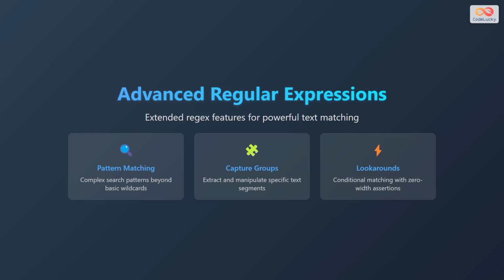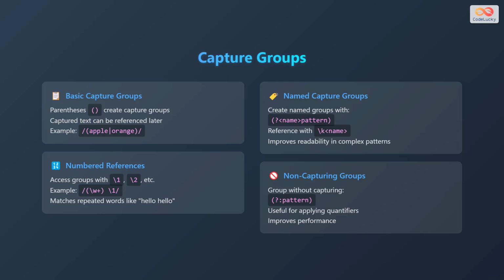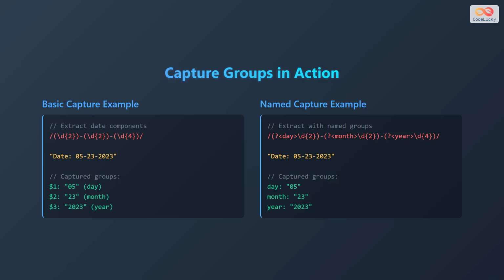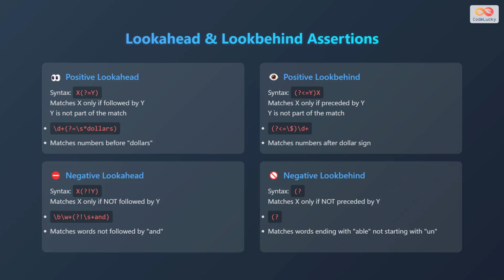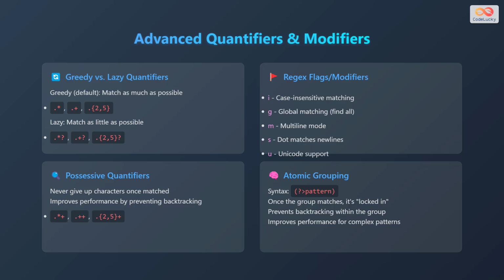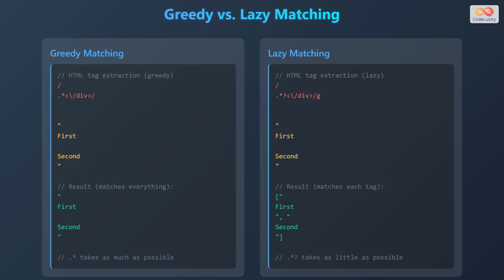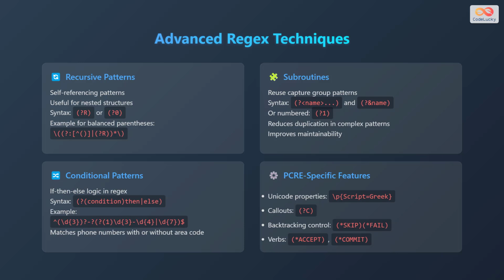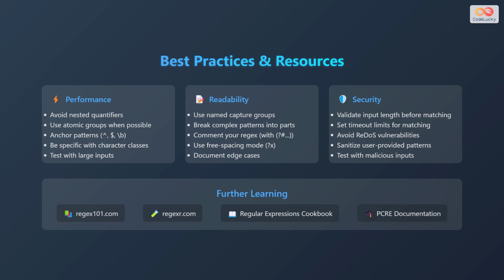Mastering Advanced Regular Expressions (Regex) for Beginners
Unlock the power of advanced regular expressions (regex) with this comprehensive guide for beginners! 🚀 We'll break down complex regex concepts into easy-to-understand explanations and examples. Learn how to use capture groups, lookarounds, quantifiers, and modifiers to perform powerful text matching and manipulation.

Whether you're a programmer, data scientist, or just someone who wants to improve their text processing skills, this video is for you! 💪 We'll cover everything from basic regex syntax to advanced techniques like recursive patterns and conditional matching. You'll discover how to extract specific data, validate user input, and even enhance password security.

By the end of this tutorial, you'll be able to write regular expressions that can handle even the most challenging text processing tasks. 🤩 Get ready to level up your regex game and become a text-wrangling wizard! 🧙‍♂️

Chapters:
00:00 - Advanced Regular Expressions
00:17 - Basic Regex Review
01:42 - Capture Groups
02:58 - Capture Groups in Action
04:28 - Lookahead & Lookbehind Assertions
06:11 - Lookaround Examples
07:48 - Advanced Quantifiers & Modifiers
09:19 - Greedy vs. Lazy Matching
11:08 - Advanced Regex Techniques
13:02 - Best Practices & Resources
14:01 - Outro